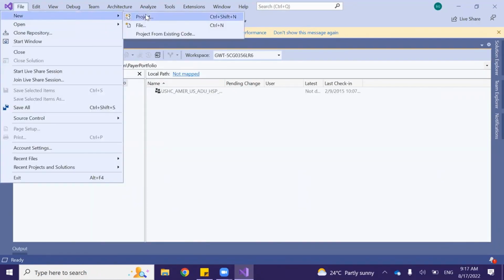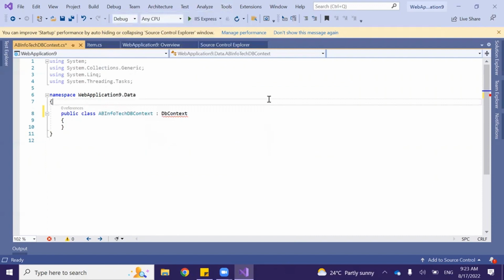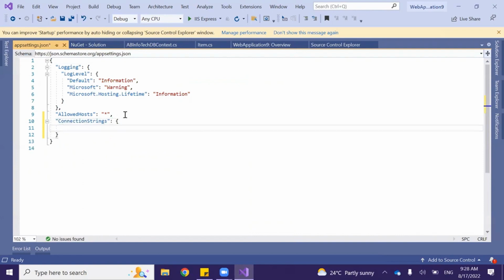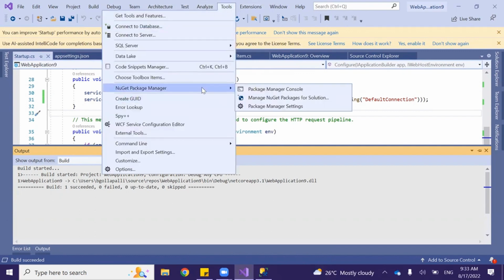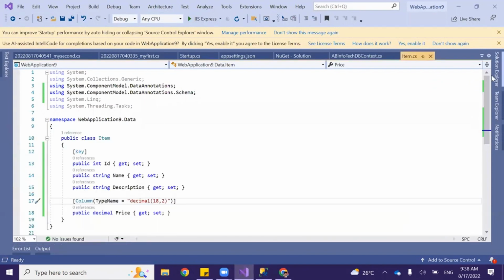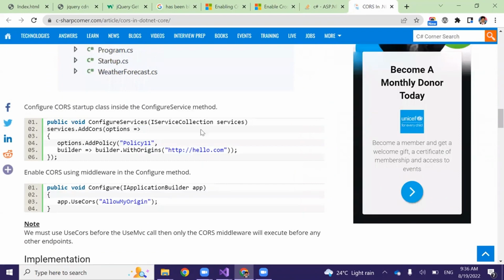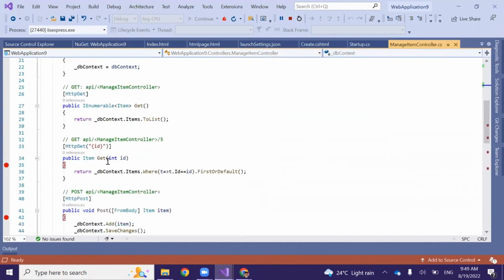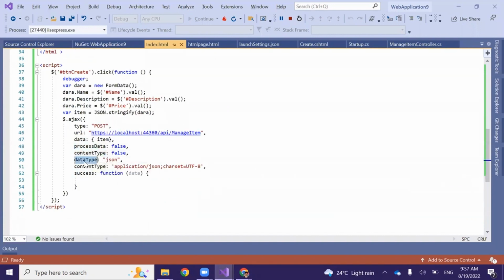Exploring AJAX Post Actions in ASP.NET MVC | Step-by-Step Tutorial | ABFirstTech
In this tutorial, we delve into the power of AJAX post actions in ASP.NET MVC, uncovering their potential to enhance user interaction and improve the overall responsiveness of your web applications. With step-by-step guidance, you'll learn how to seamlessly integrate AJAX post actions into your ASP.NET MVC projects, allowing for dynamic data submission and retrieval without the need for full page reloads. From setting up the controller method to handling the AJAX request and updating the UI asynchronously, every aspect is covered in detail. Whether you're a seasoned ASP.NET developer or just starting out, this tutorial provides valuable insights and practical examples to elevate your web development skills. Watch now and unlock the full potential of AJAX post actions in ASP.NET MVC!